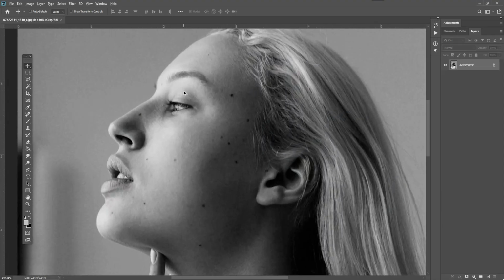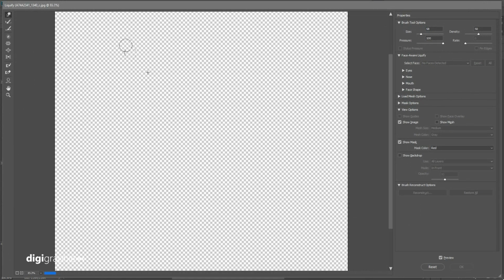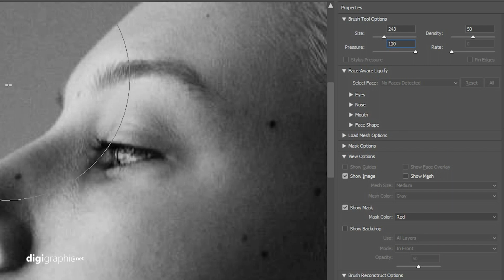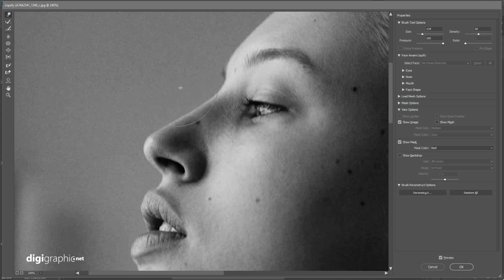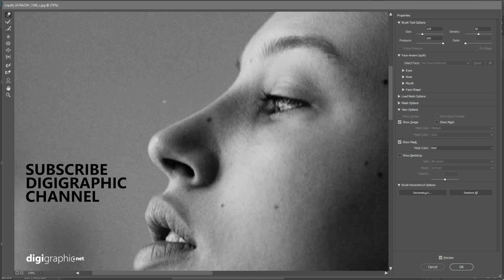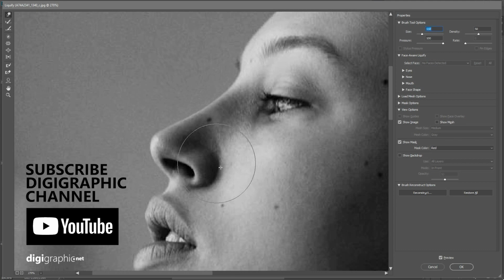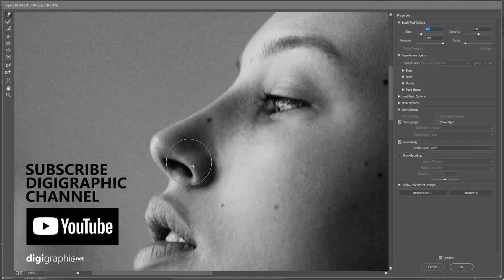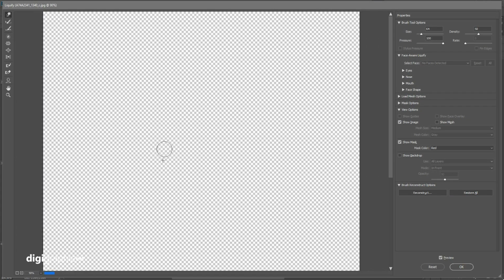How to Edit Big Nose in Photoshop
In this Adobe Photoshop tutorial, I'll show you how to fix big or crooked nose quickly with Photoshop's liquify tool. Nose job without surgery with Photoshop manipulation.

how to fix big nose in photoshop
how to edit and fix big nose in photoshop
how to reshape nose in photoshop
how to make nose small in photoshop
how to fix and resize nose  in photoshop
photoshop tutorial
photoshop